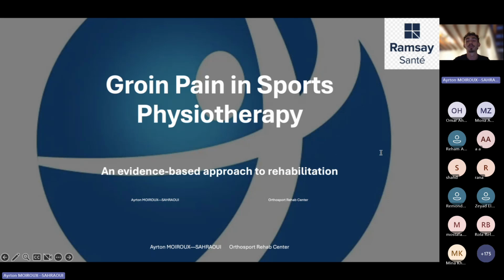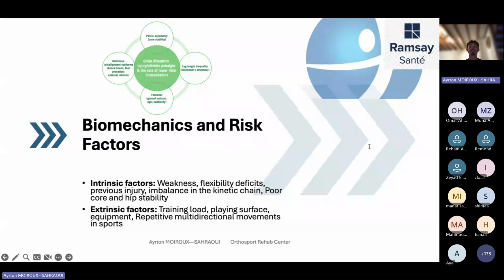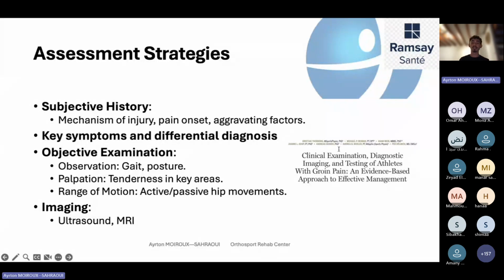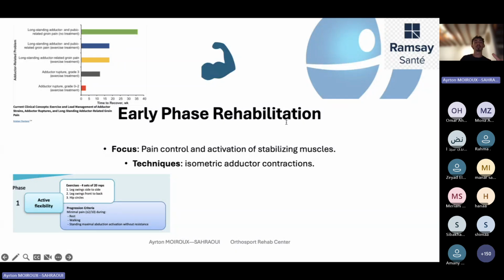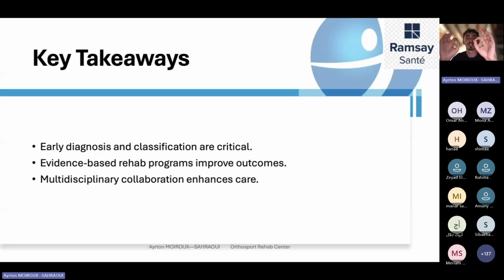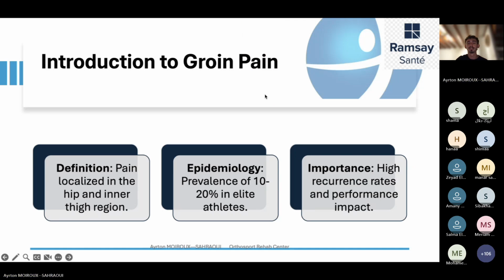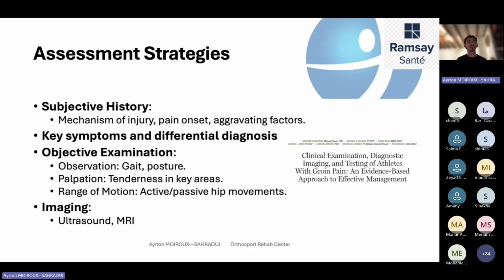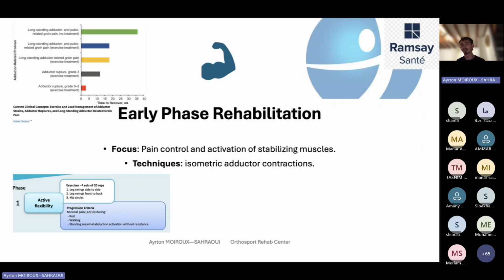Groin pain in sports physical therapy Dr Ayrton